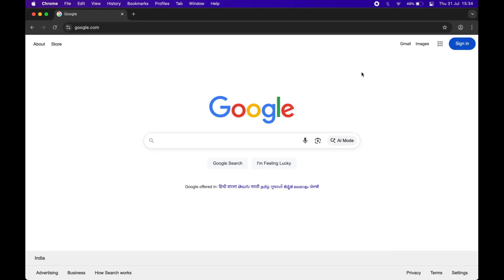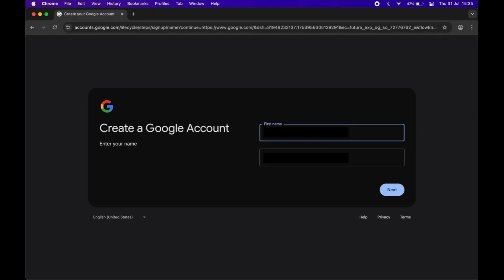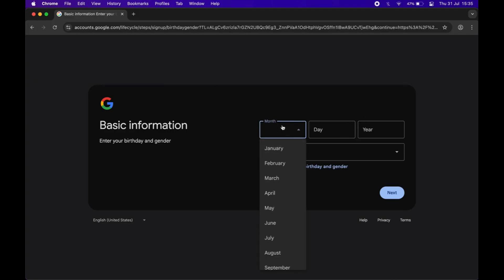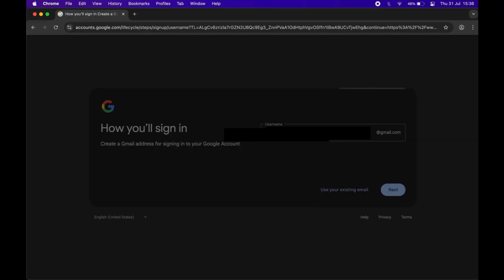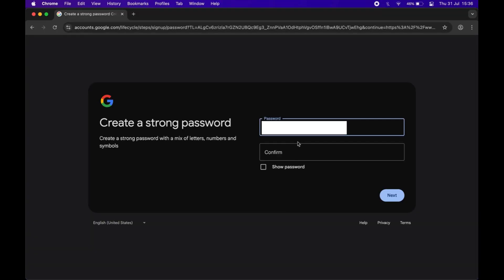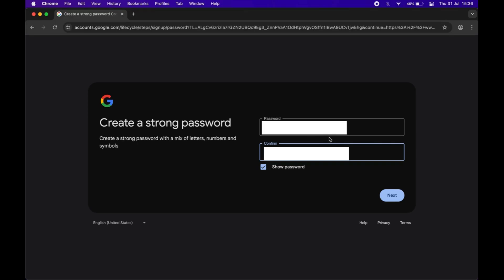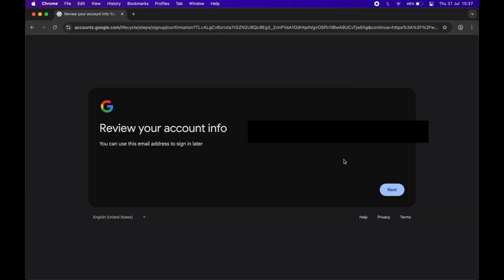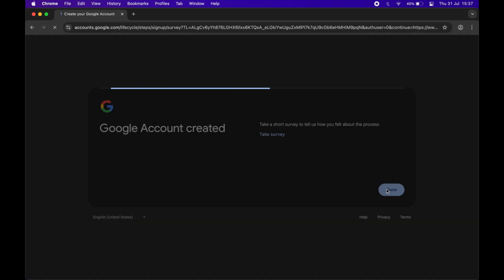How to Create a Gmail Account in 2025 | Step by Step Guide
Want to know **how to create a Gmail account in 2025**?
In this video, I will show you step by step **how to make a new Gmail ID** easily on your mobile or computer.
Perfect for beginners who want to start using email in 2025.

📌 What you’ll learn in this video:
- How to open Gmail and create a new account
- How to choose a username and strong password
- How to add recovery email, date of birth, and gender
- How to set up your Gmail ID quickly

✅ By the end of this tutorial, your Gmail account will be ready to use!

for more easy tutorials in simple English.